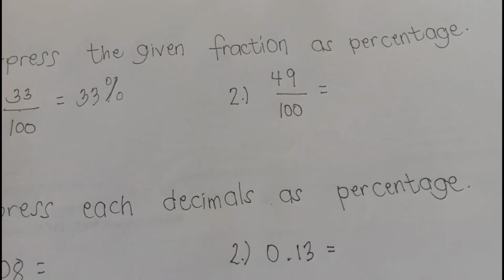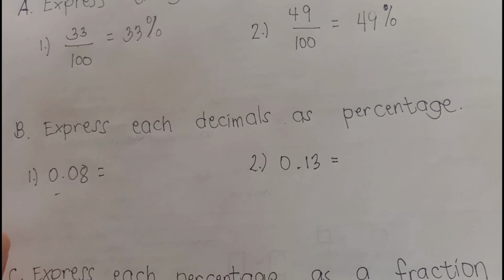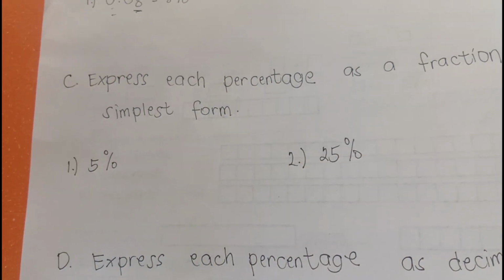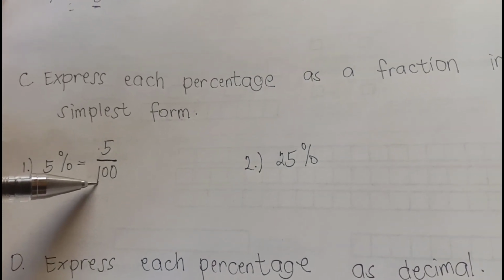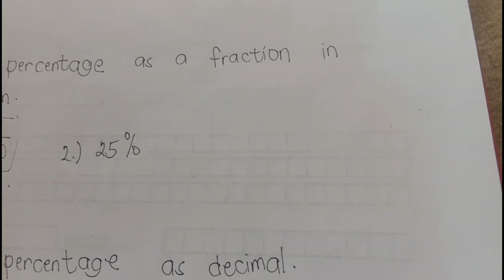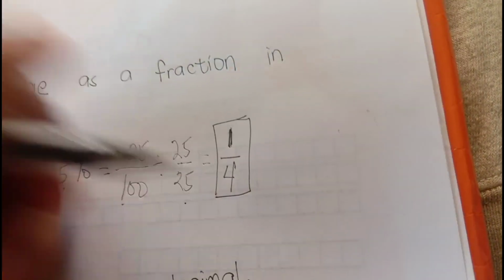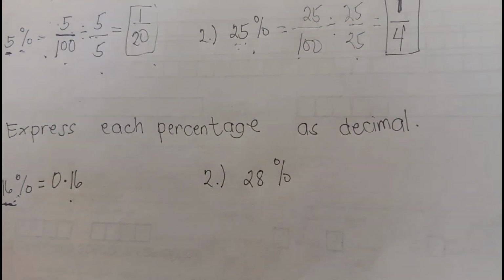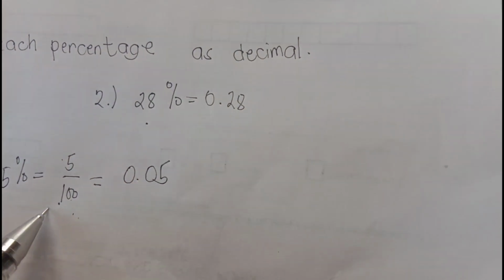Percentage Techniques Easy as 1 2 3! - Angelie Arcenal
Review  More with me! -Angelie  Arcenal